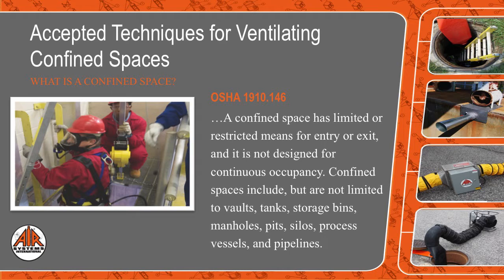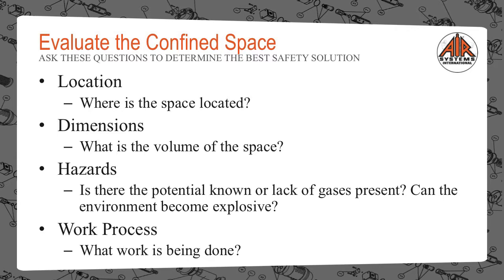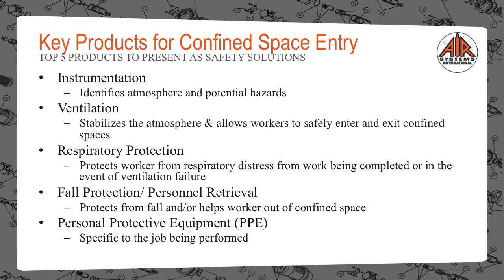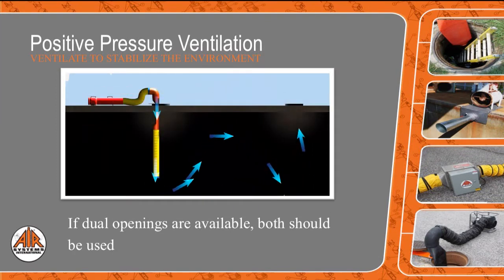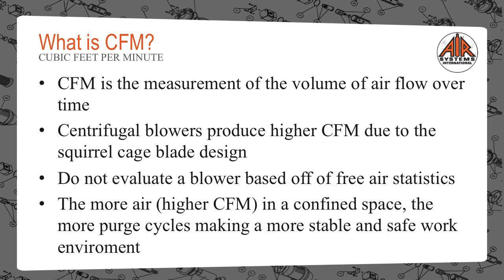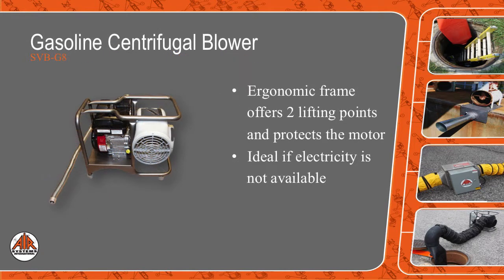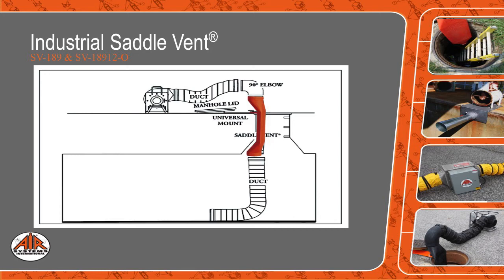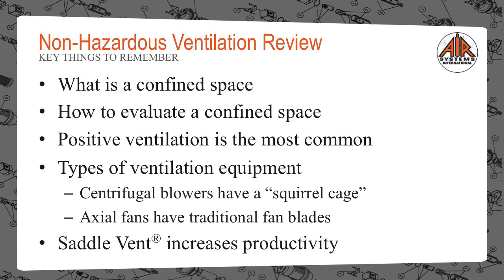3 Module- Ventilating Confined Space Part 1: Non-Hazardous Locations